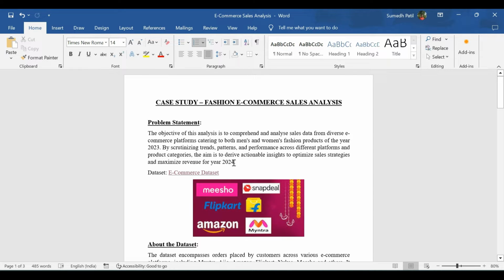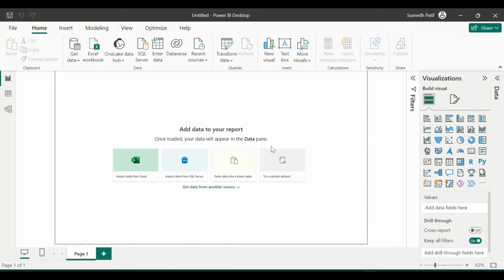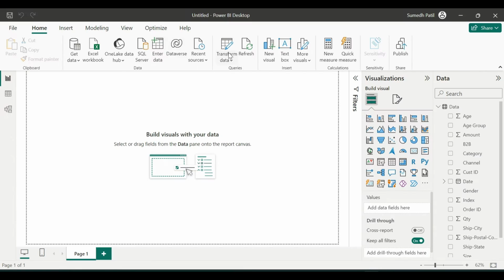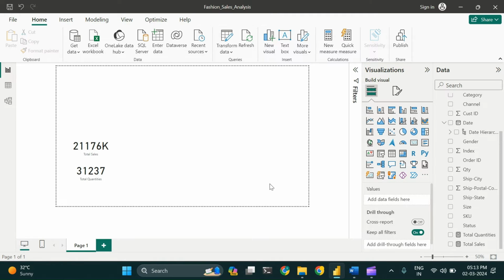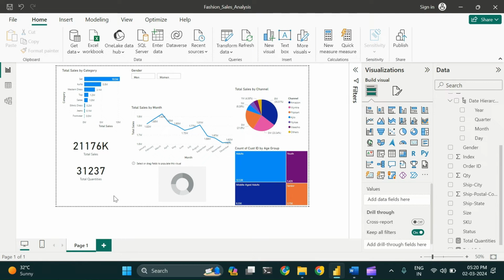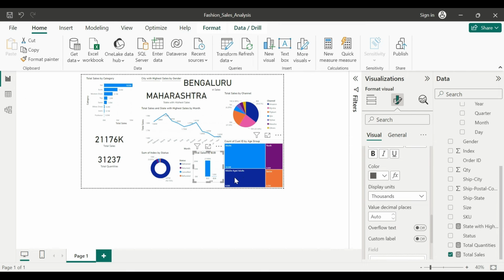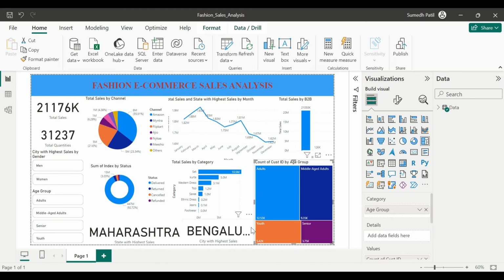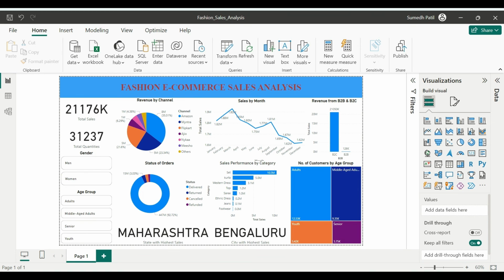Fashion E-Commerce Sales Analysis | PowerBI Case Study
If you wanna make your career in the Data Science domain, then check out our course now. We provide a hands-on practical learning experience to our learners with 1-1 Live Doubt Clearance Support over Chat every day and also you will learn Job Hunting Hacks. You will get projects and case studies that you can add in your resume and a lot more features are there inside this course. Check Now!